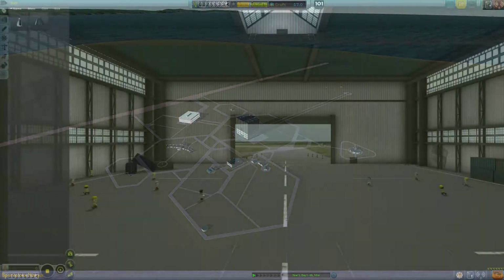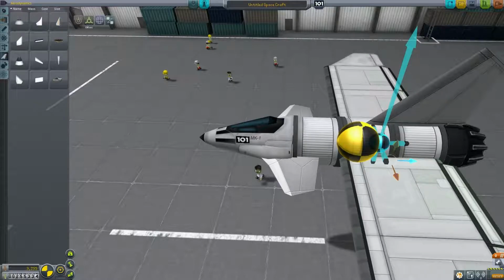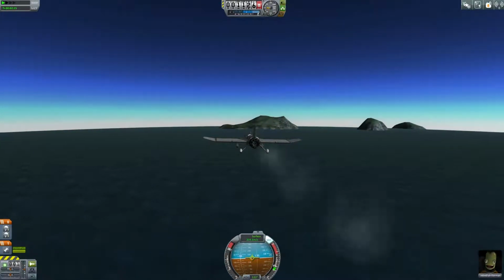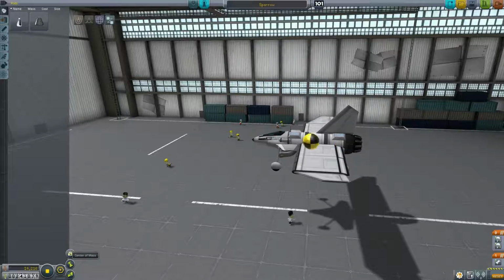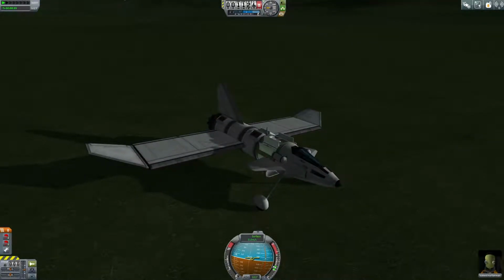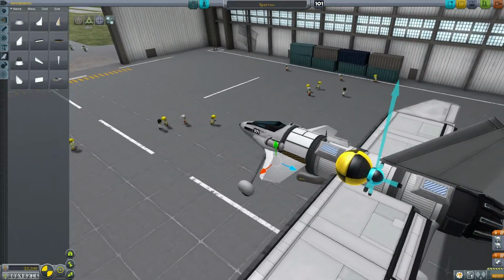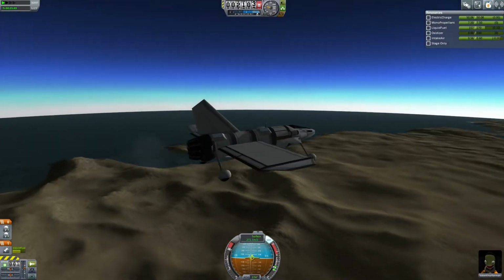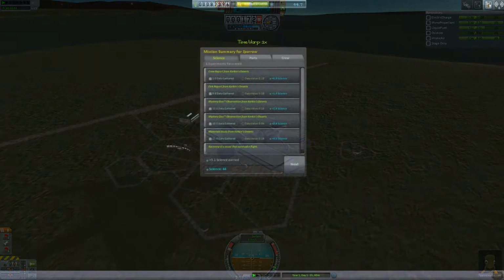Lurker101 Plays Kerbal Space Program Hard Mode (Part 03)